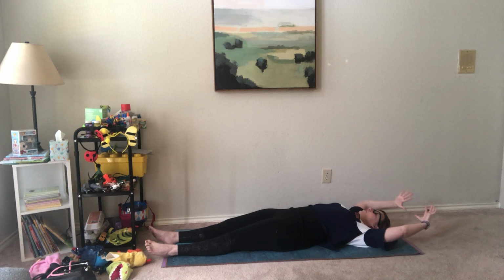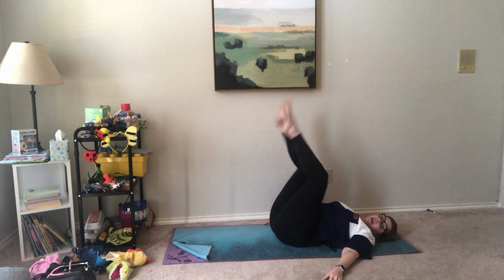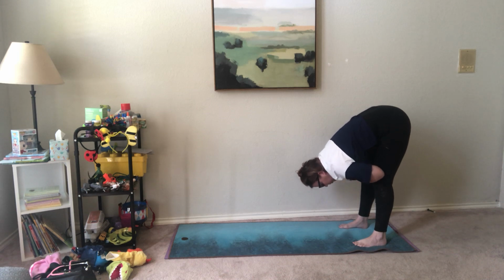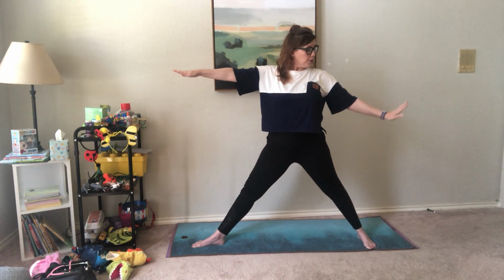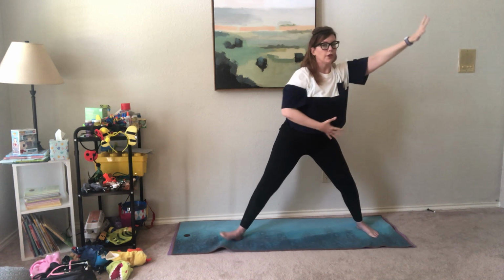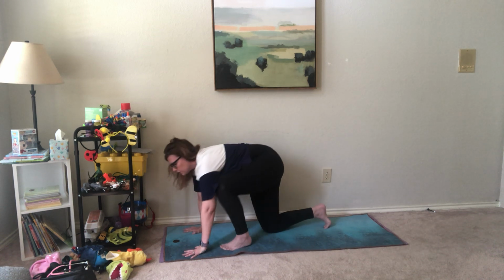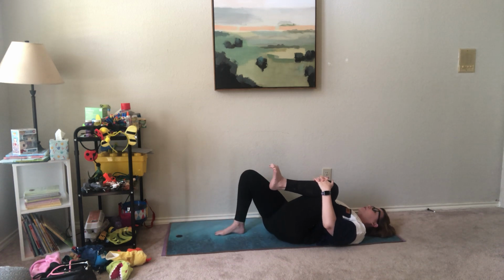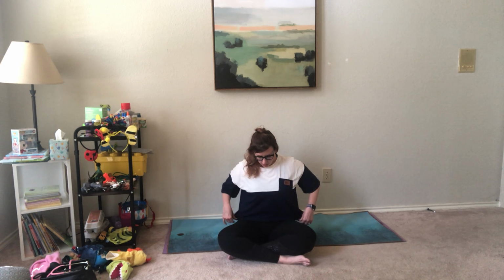Opening up your Hamstrings: A Beginner Friendly Flow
Please follow Dr. Sarah in a flow focused on stretching out your body, after sitting at a desk all day.